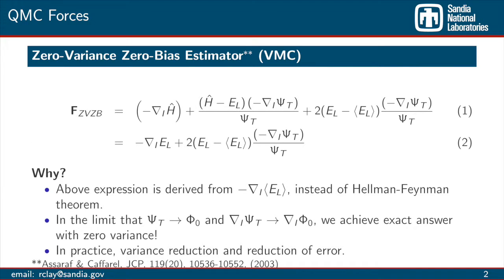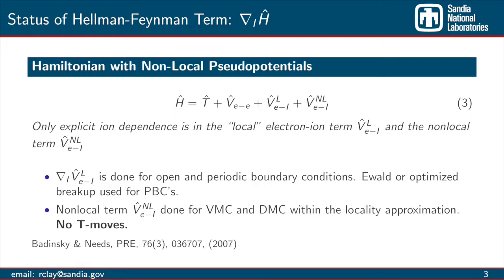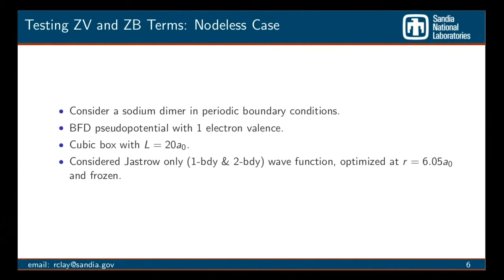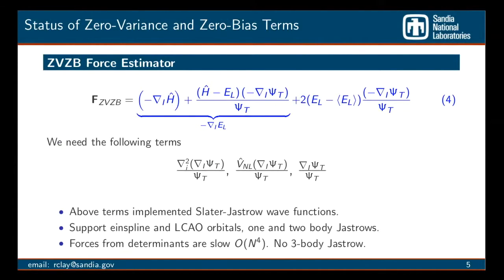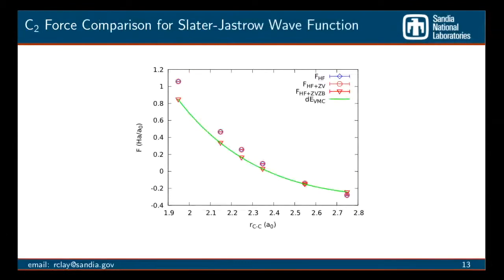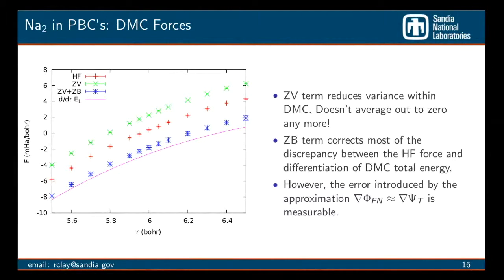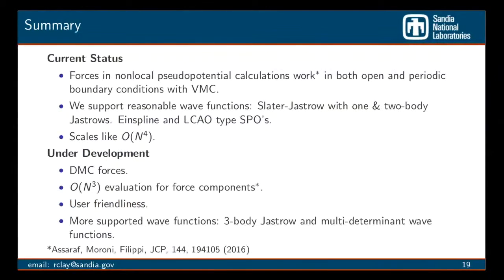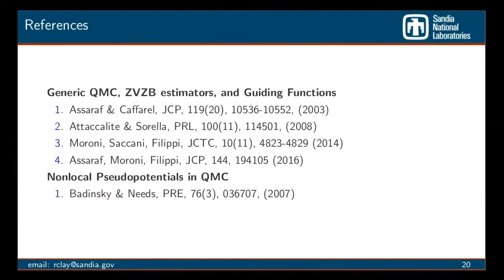06 - Raymond Clay - Development of Forces in QMCPACK